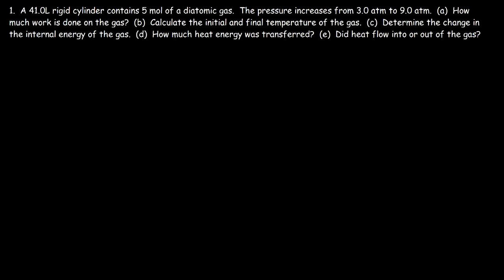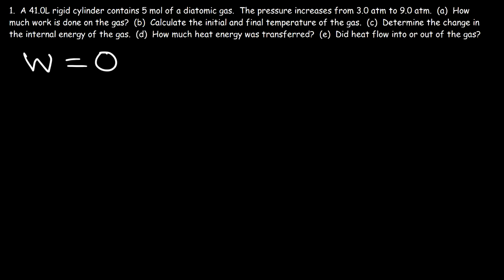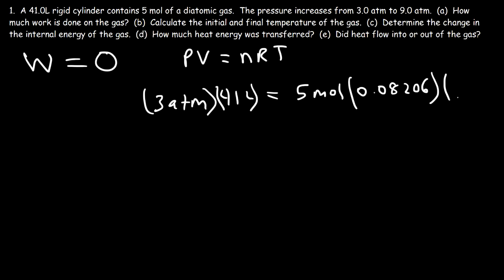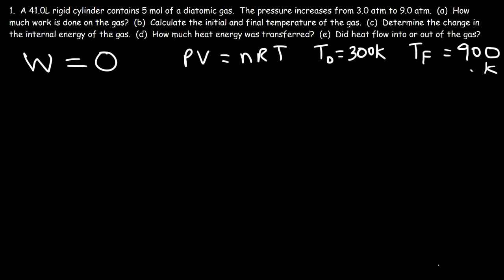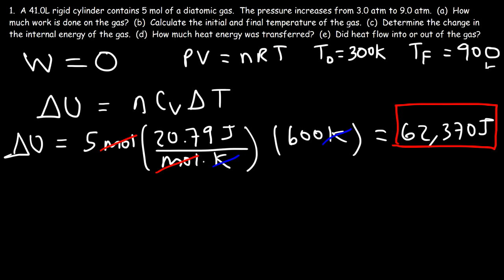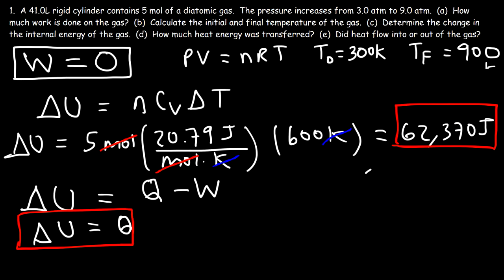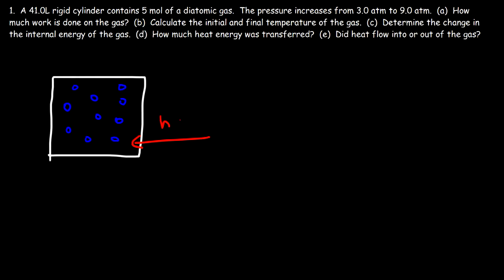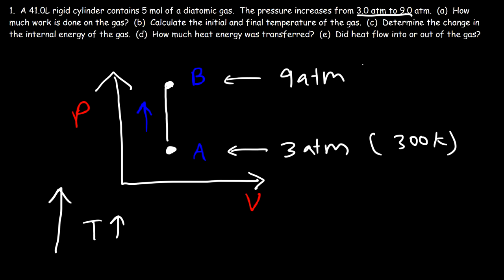Isochoric Process Thermodynamics - Work, Heat & Internal Energy, PV Diagrams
This physics video tutorial provides a basic introduction into isochoric process.  it explains how to determine the work performed by a gas in an isovolumetric process and how to calculate the heat energy absorbed and the change in the internal energy of a diatomic gas.  This thermodynamics video includes the PV diagram for an isochoric process as well a one example problem with multiple parts.